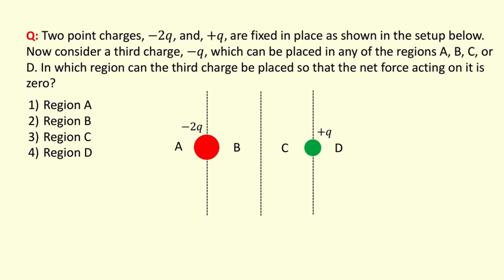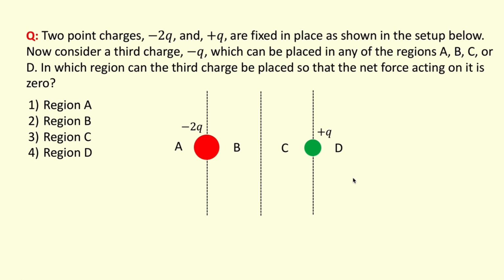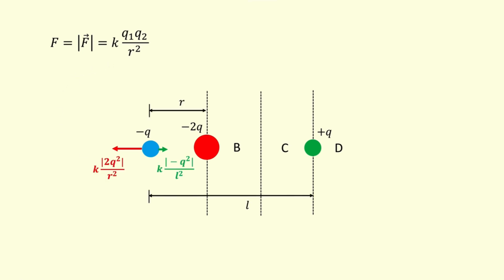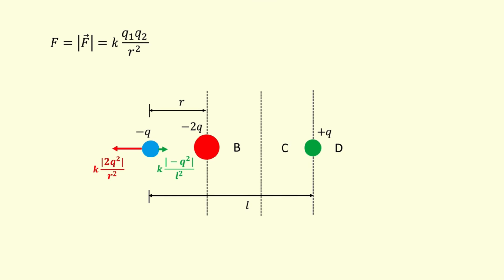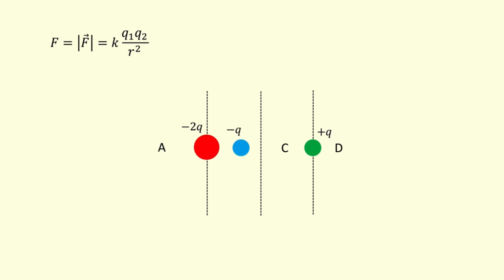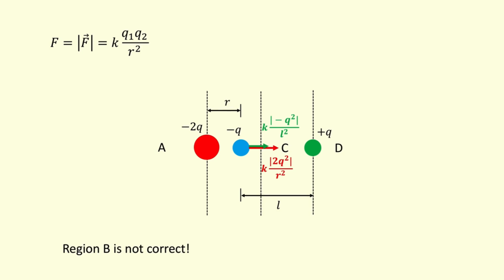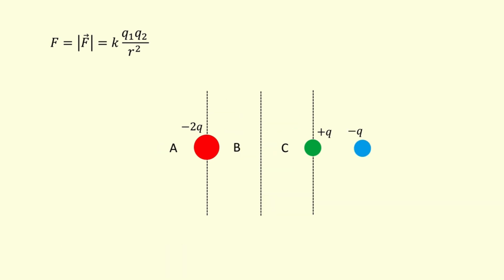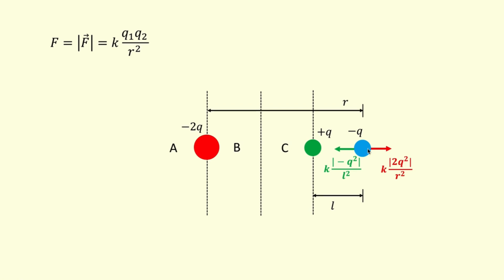Finding Equilibrium: Where to Place the Third Charge for Zero Net Force| Tutorial 📏📈📐📊📉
Two point charges, −2𝑞, and, +𝑞, are fixed in place as shown in the setup below. Now consider a third charge, −𝑞, which can be placed in any of the regions A, B, C, or D. In which region can the third charge be placed so that the net force acting on it is zero?